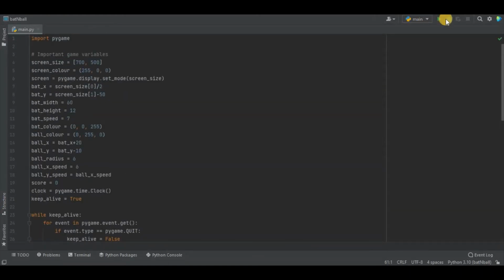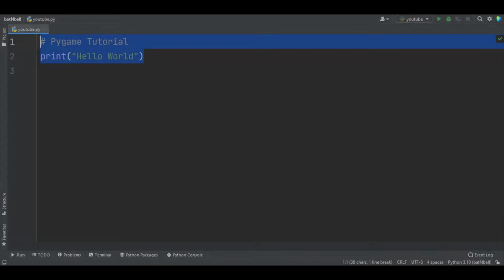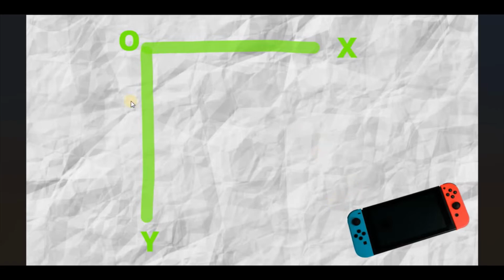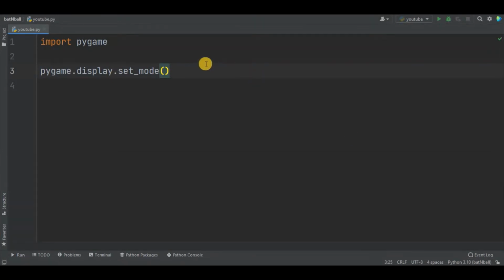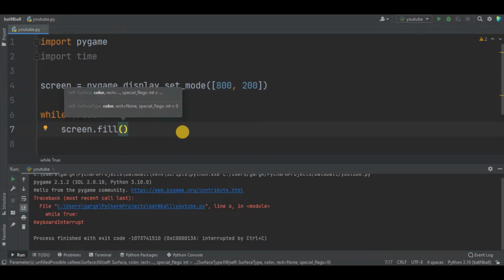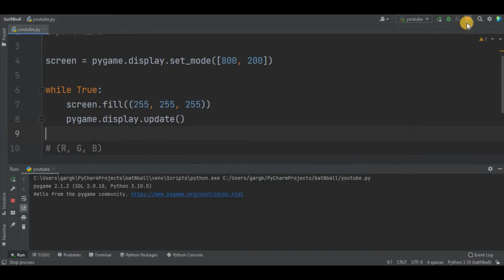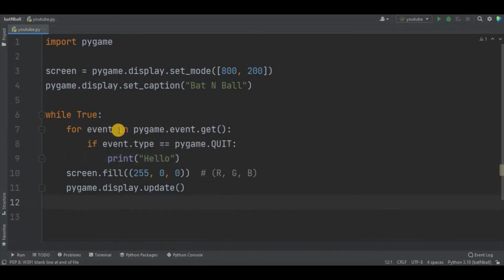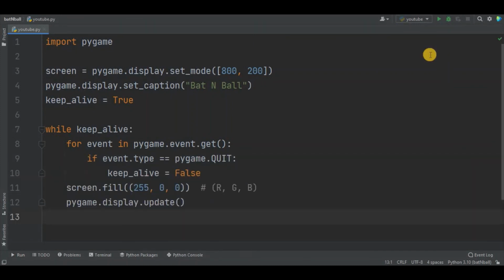Build your own game || Part - 1 || Pygame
This is the part-1 of game-development using python pygame series.
Today we learn the basics of making a game like what is coordinate geometry and how to create simple game window.
At the end of this series you will create a simple version of THE popular pong game.